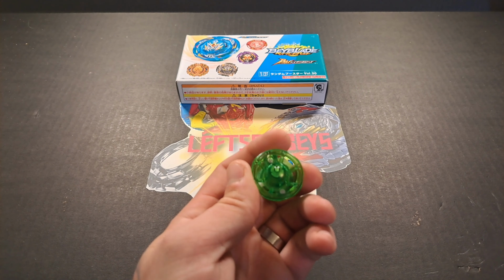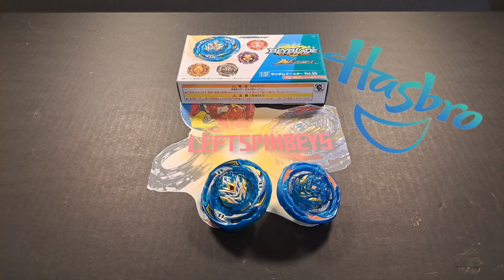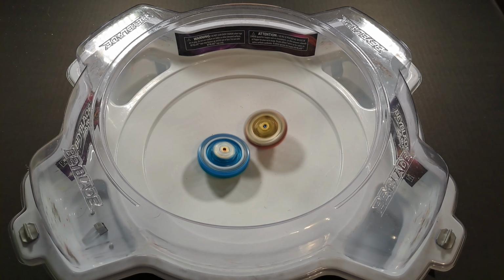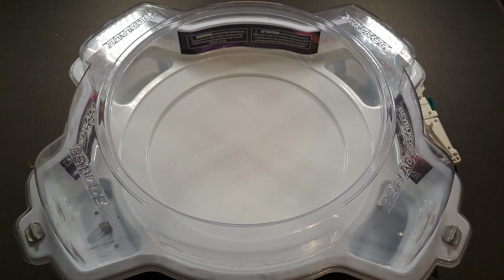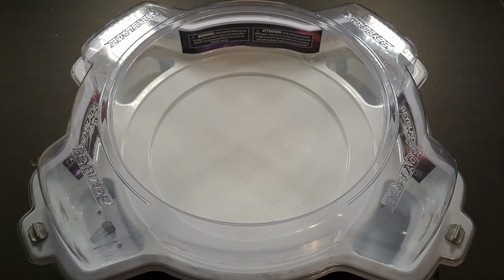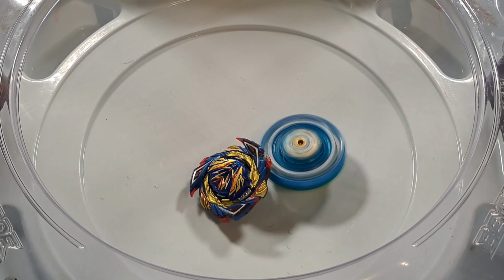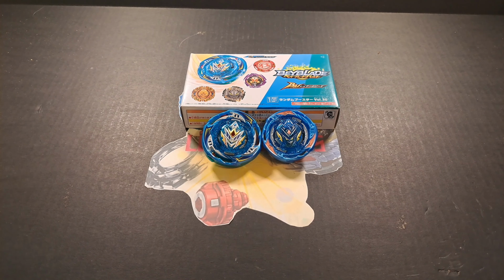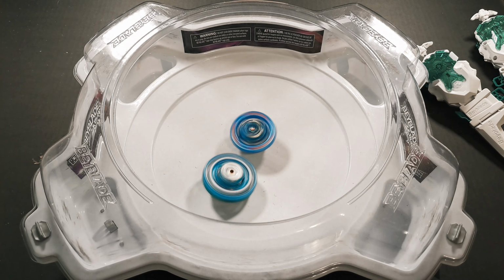AIRFLOW GOD, Wind Knight's Ultimate Power Unleashed!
A single modification is all you need for Wind Knight to make him absolutely the most powerful bey ever. Not even Guilty Longinus can stand to its might. But can he stand up to Whirl Knight from Hasbro?

**This video has scenes of fright that might not be suitable for younger children. If you are susceptible to having seizures, take caution. This video does contain scenes of intense flashing lights**